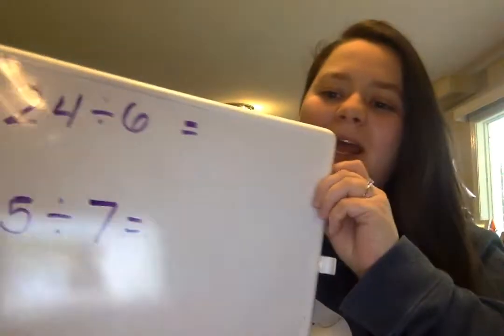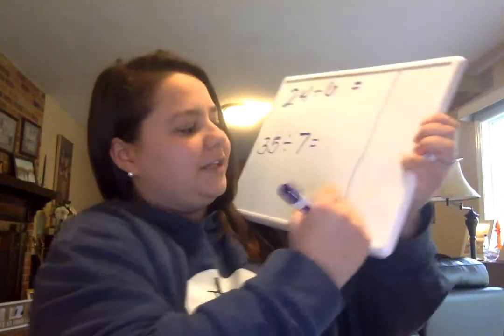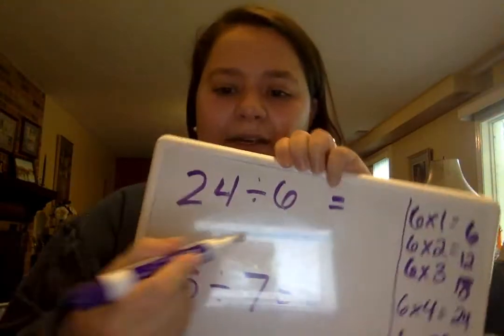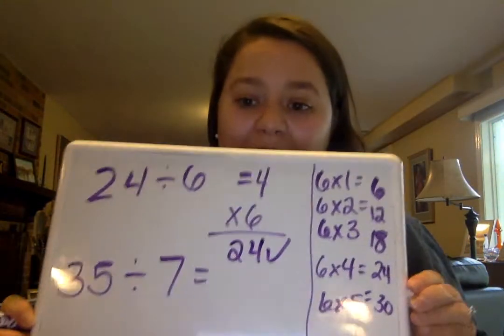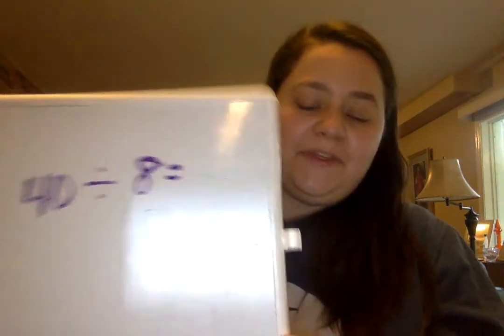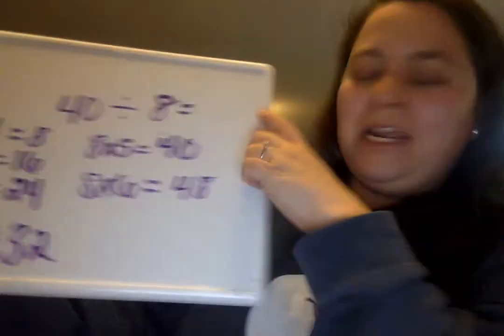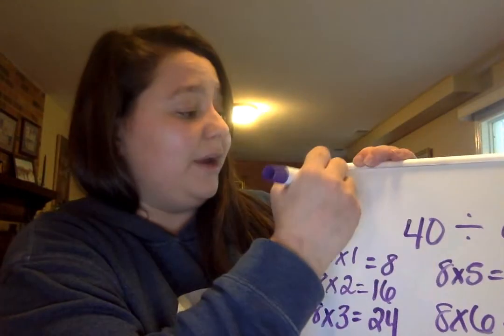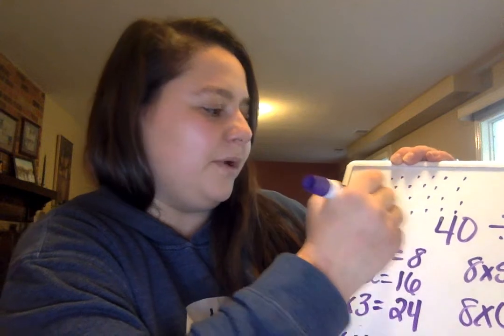Math Lesson Ms.Fernandez 6.9 March 26, 2020